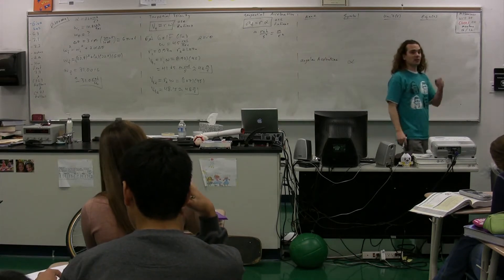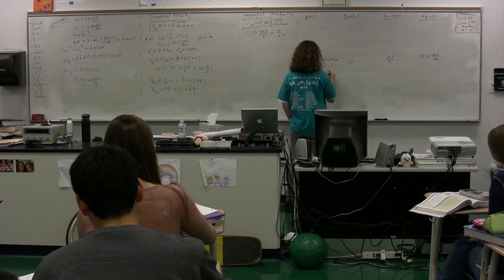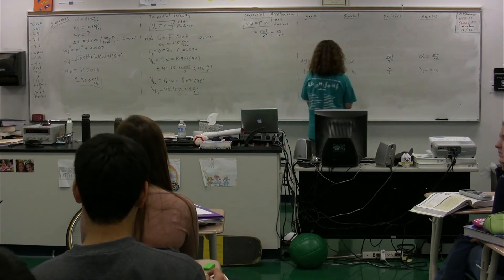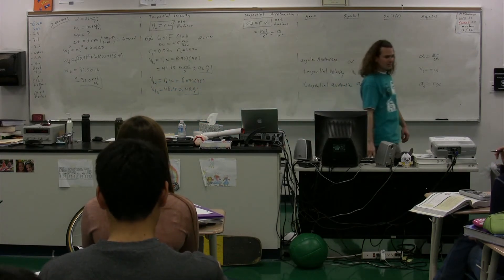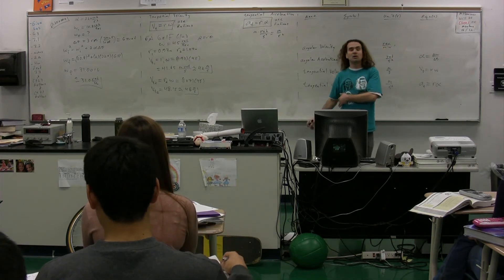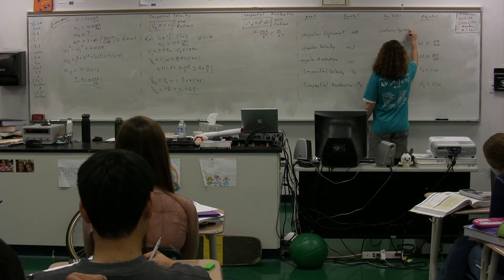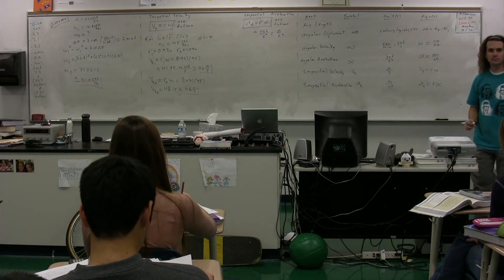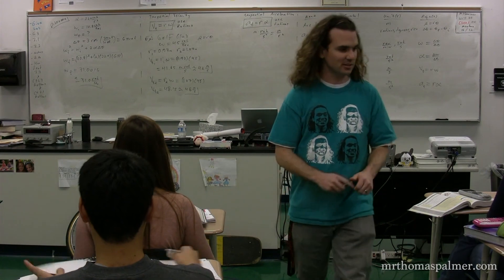Adding Angular Information to our Table of Friends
Algebra Based Physics: Adding to our Table of Friends - Arc Length, Angular Displacement, Angular Velocity, Angular Acceleration, Tangential Velocity, and Tangential Acceleration. has Lecture Notes, Groupings and Sequencing of my lecture videos. Yes, I changed websites.